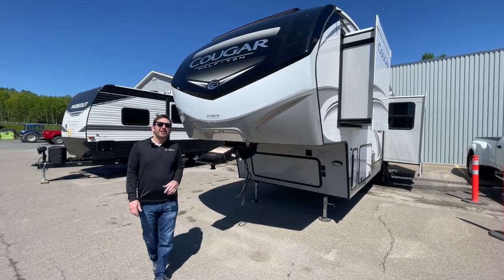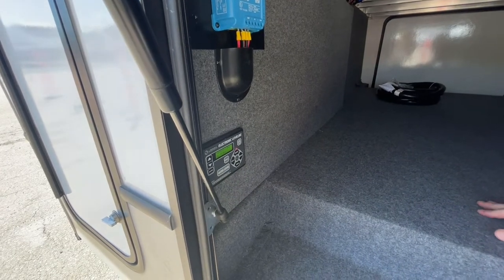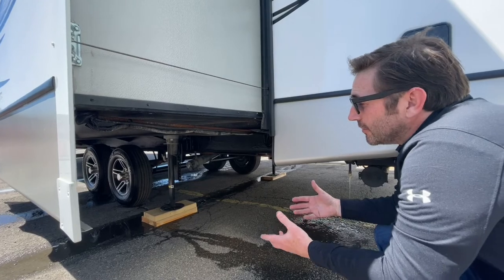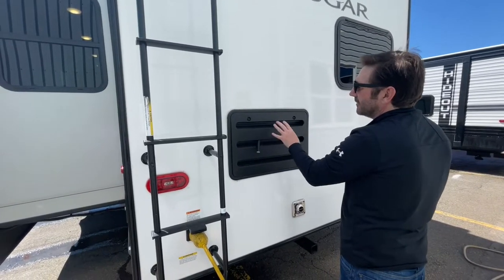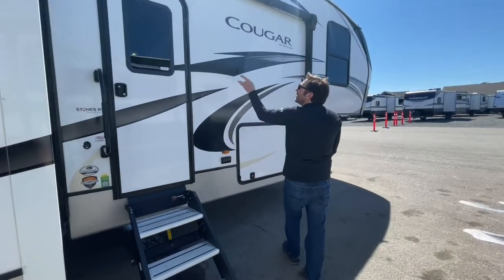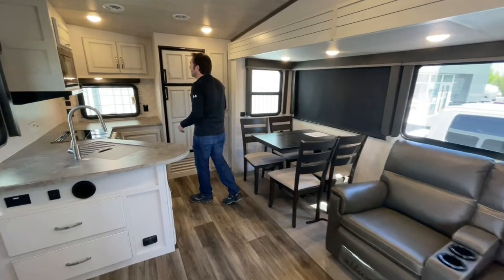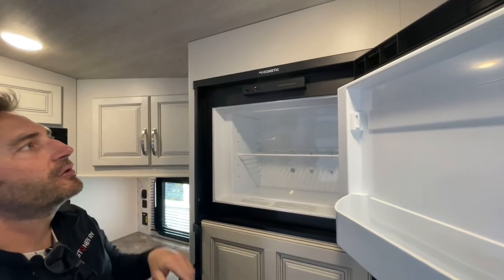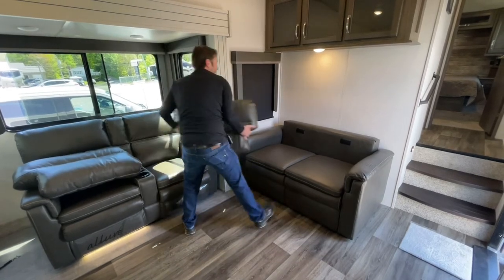2022 Keystone Cougar 29RKS orientation video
A walk through and orientation of the 2022 Keystone RV Cougar 29RKS fifth wheel.